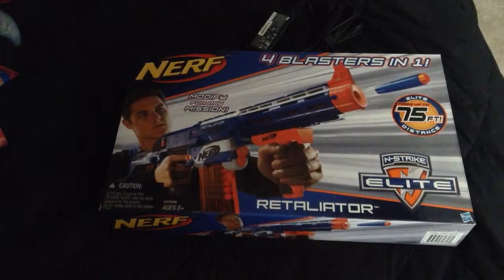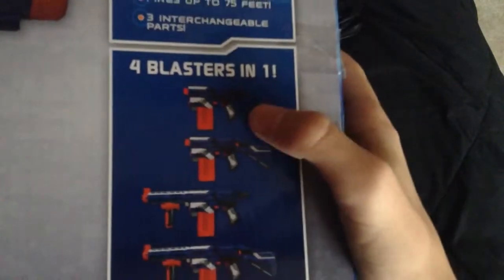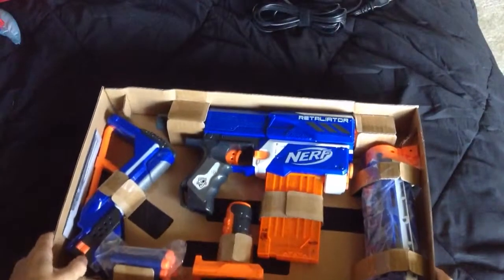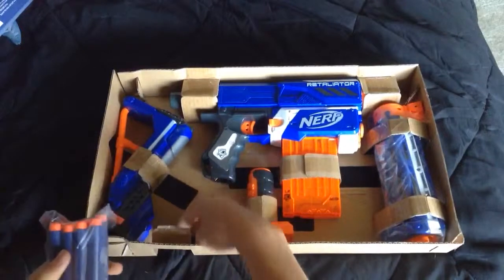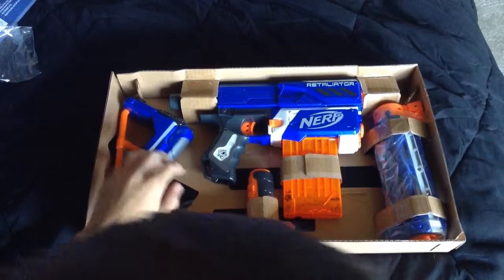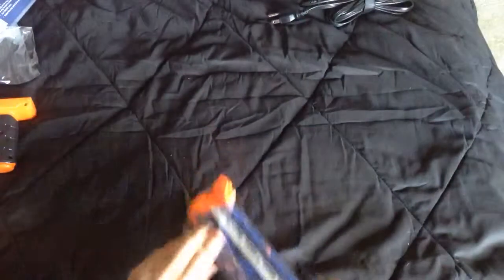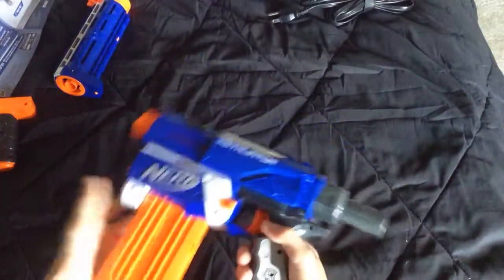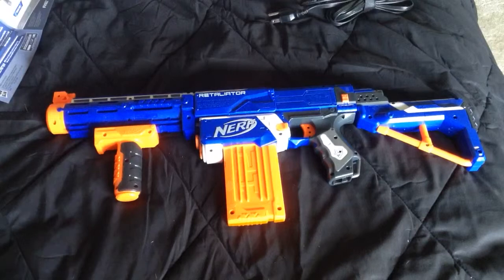Nerf RETALIATOR Unboxing and Review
Whats up guys and I am proud to bring this review to you guys. This review is on the Nerf RETALIATOR. If you have any questions on this nerf gun or any other Ner gun, post a comment in this video and I will try to respond to it as soon as i can. ENJOY!!!